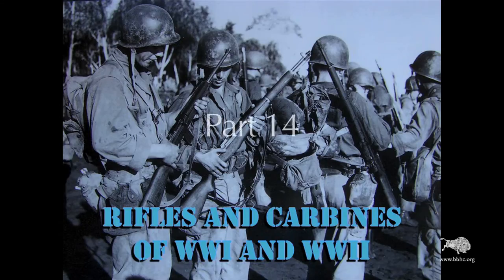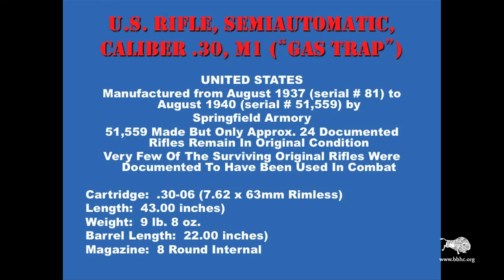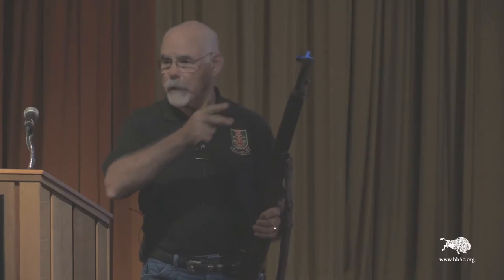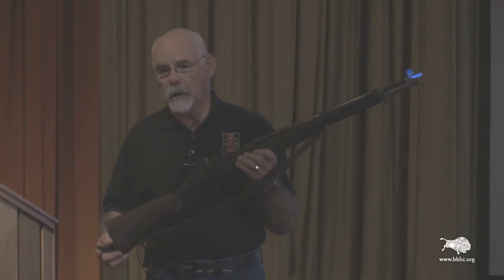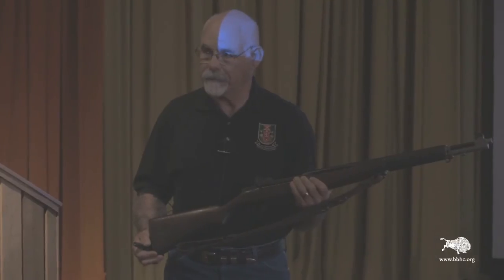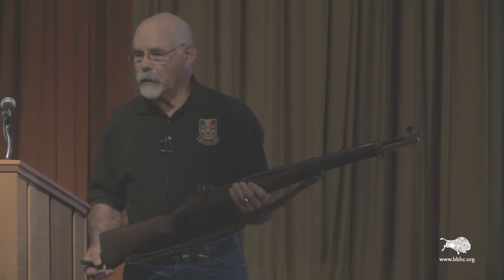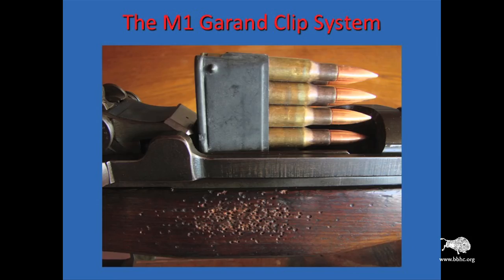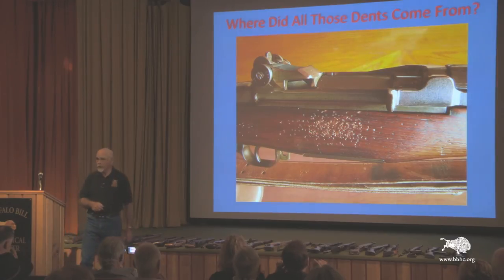Winchester M1 "Gas Trap" Garand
For more information on the gun collection at the Buffalo Bill Center of the West

For the definitive M1 Garand video, see our other video titled "Winchester M1 Garand Semi-Automatic Rifle." This video specifically focuses on a rare type of M1 Garand that has a gas trap rather than the later configuration of a gas port. George Dillman brought this collector's item--one of only 24 of these know to be in good condition--to the Buffalo Bill Center of the West. For more information about the Center, located in Cody, Wyoming, feel free to visit our